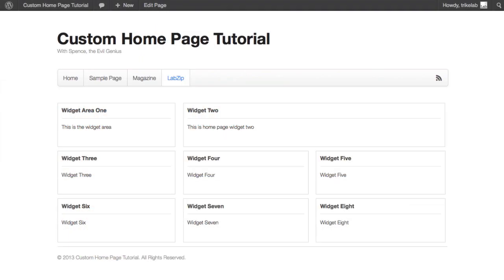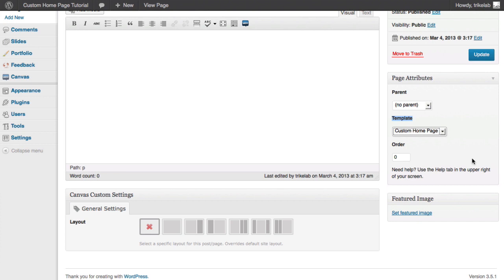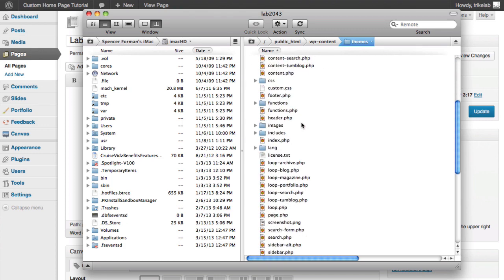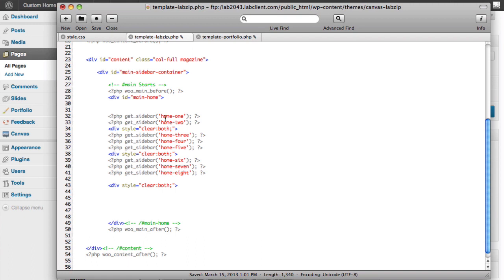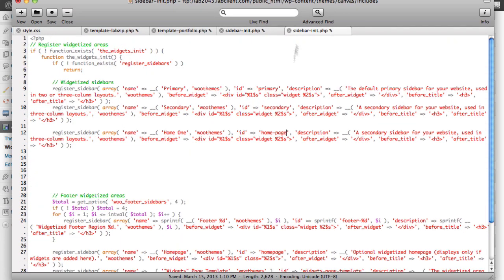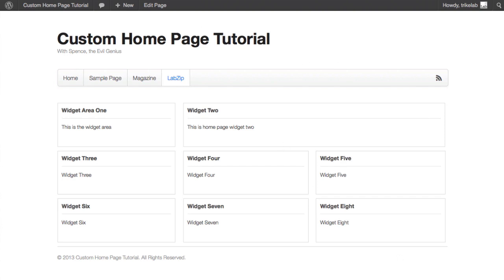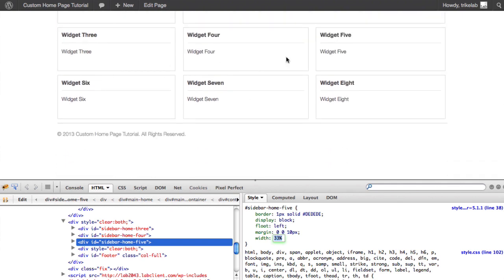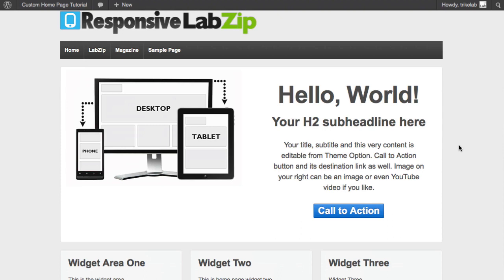Build a custom WordPress home page with custom widget areas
is a design blog dedicated to bloggers, freelancers, web-developers and designers. Topics focus on web design,graphic design, tutorials and inspirational articles.